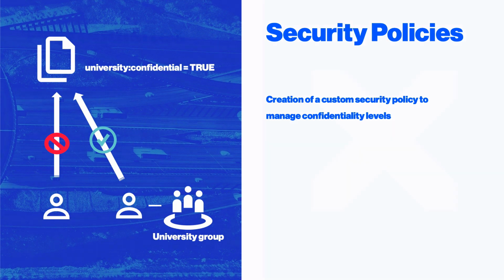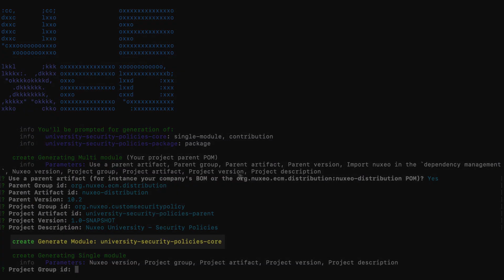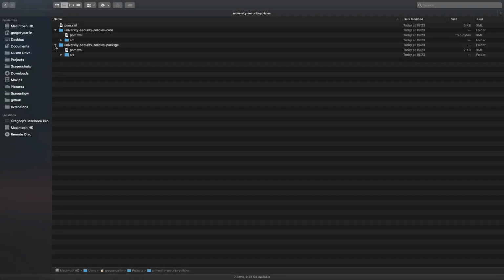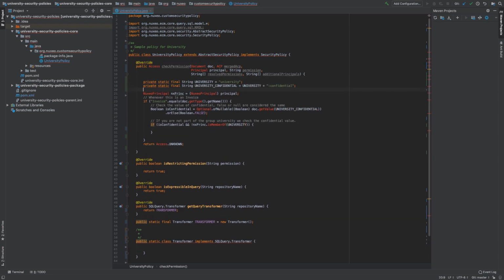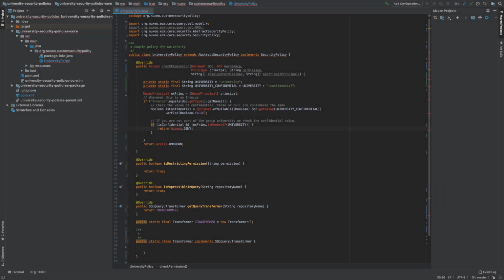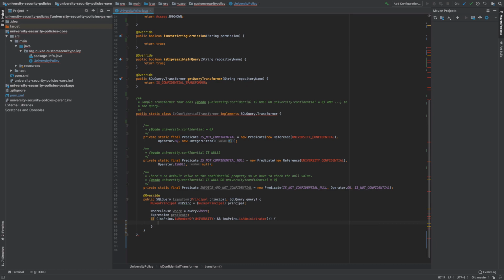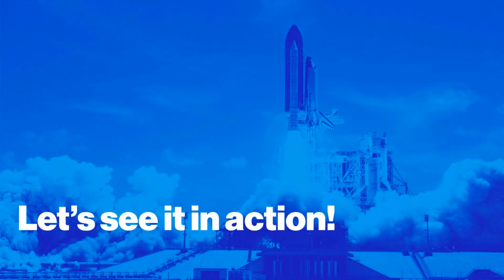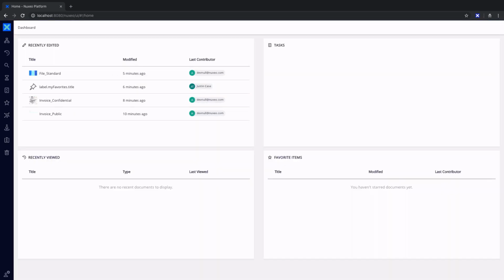Security Policies (Nuxeo) #2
Security Policies  - Practical Case

In this video, we will create a custom security policy, based upon the document confidentiality. If the document is identified as confidential, then only members of the University group will be granted access to the document